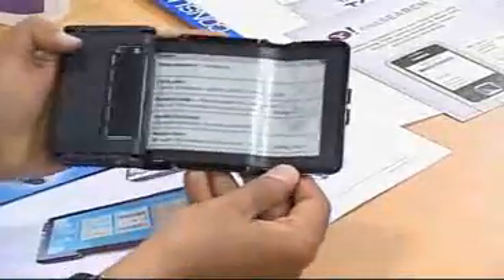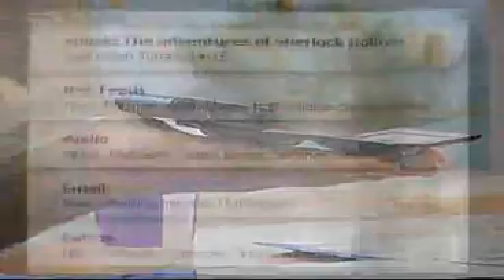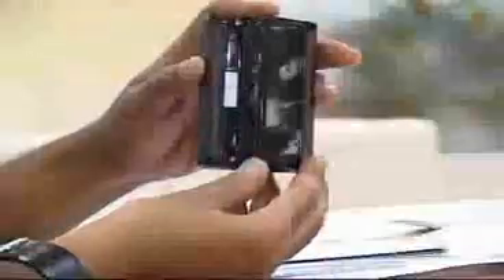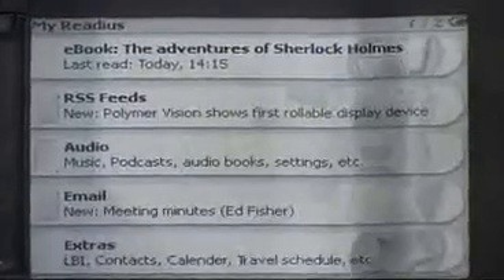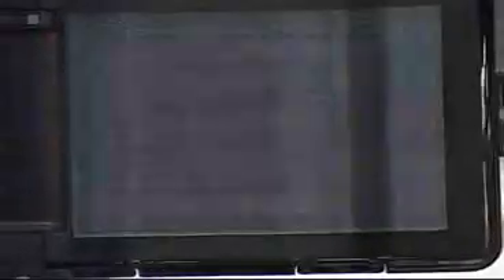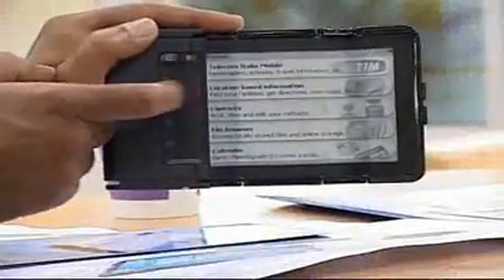Polymer Phones : Latest Mobile Phone Technology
This mobile phone prototype has a 5-inch display that wraps around the phone and has a long battery life that is way beyond normal phones.